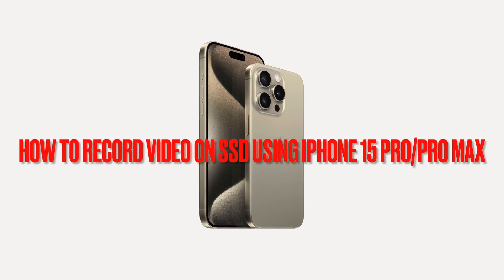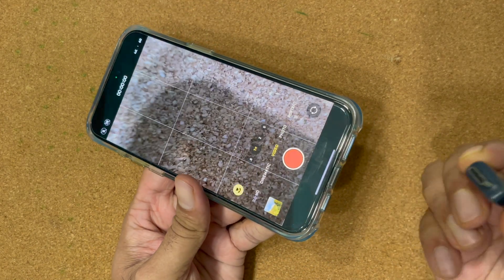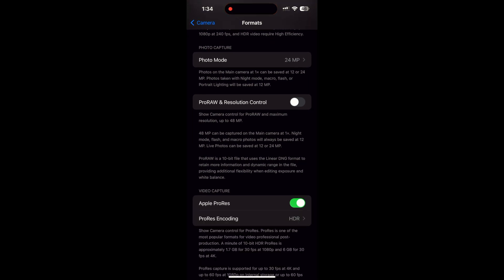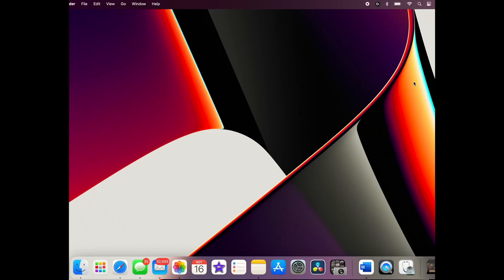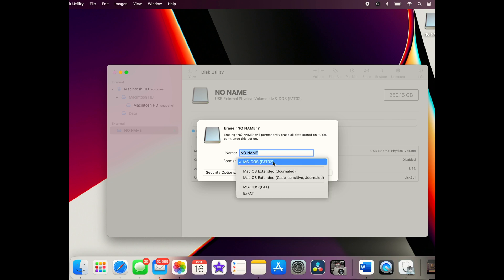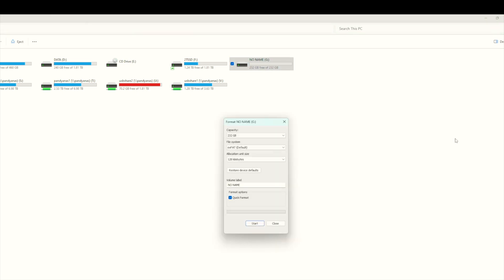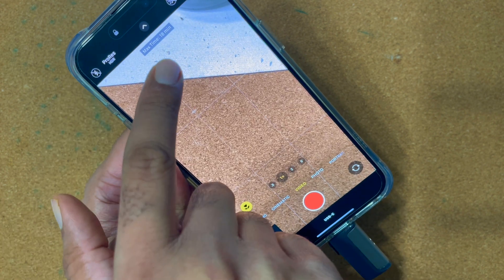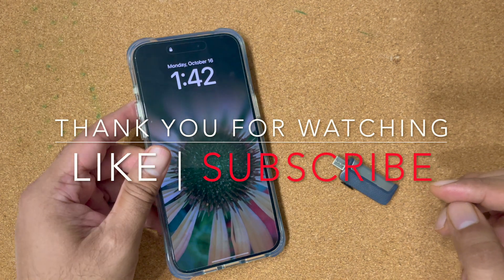How to use SSD with iPhone 15 Pro max | USB-C drive not working with iPhone 15 pro | iPhone Prores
If your USB-C SSD or Flashdrive not working with iPhone 15 pro or iphone 15 Pro Max, watch this video.

You can record videos in the Apple ProRes format in the Camera app using any of its cameras in Video mode.*

You can edit Apple ProRes in the Photos app or iMovie on iPhone, iPad, and Mac, Final Cut Pro for iPad and Mac, and in video editing apps that support ProRes. Learn more about Apple ProRes and Apple ProRes RAW.

* You can't use ProRes with Cinematic mode, slo-mo, or time-lapse video.

To use Apple ProRes, you need iOS 15.1 or later and one of these iPhone models:

Learn about supported resolutions and frame rates
Your iPhone supports ProRes recording using the built-in storage of your iPhone in high dynamic range (HDR), in standard dynamic range (SDR), or in Log encoding.

With iPhone 15 Pro and iPhone 15 Pro Max, you can also record Apple ProRes directly on an external storage device connected with USB-C.

Learn about managing ProRes files on an external storage device.

Your iPhone supports these resolutions and frame rates:

ProRes support for 256 GB, 512 GB, and 1 TB storage capacity:
4K at 60 frames per second (fps), iPhone 15 Pro and iPhone 15 Pro Max only, when using an external storage device that supports speeds of at least 220MB per second and maximum power draw of 4.5W
4K at 30 fps, 25 fps, and 24 fps
1080p HD at 60 fps, 30 fps, and 25 fps
ProRes support for 128 GB storage capacity:
1080p HD at 30 fps and 25 fps
4K at 60 frames per second (fps), iPhone 15 Pro and iPhone 15 Pro Max only, when using an external storage device that supports speeds of at least 220MB per second and maximum power draw of 4.5W

Turn on ProRes
To record videos in ProRes on your iPhone, go to Settings - Camera - Formats, then turn on Apple ProRes under Video Capture. To record a ProRes video, tap ProRes Apple ProRes icon  in the Camera app, then record your video.

If you turn ProRes off in the Camera app, the format of the video defaults to the format you set under Camera Capture in Settings - Camera - Formats: either High Efficiency Video Coding (HEVC) or Most Compatible (H.264).

Manage ProRes files
ProRes files are up to 30 times larger than HEVC files. You can store and manage your ProRes files on your iPhone, on iCloud, or with an iPhone 15 Pro or iPhone 15 Pro Max, on an external storage device connected with USB-C.

Manage files on your device
To record in ProRes, you need at least 10 percent of the storage in your iPhone to be free. If ProRes is turned on and less than five minutes of recording time is available, the Camera app might free storage automatically.

You can also export large photos or videos from the Photos app to an external storage device. Then, to clear space on your iPhone, delete the video from the Photos app and then delete it permanently from the Recently Deleted album.

Manage files on an external storage device
With an iPhone 15 Pro or Pro Max, you can connect an external storage device with USB-C to store your ProRes files on the external storage device. Here are a few things to keep in mind:

Your external storage device must be formatted with APFS or exFAT. Password-encrypted drives aren't supported.
Use a USB 3 cable with speed of at least 10 Gbits/sec.
Your external storage device must write at speeds of at least 220 MB per second. If you attach a slower external storage device, you might get a Slow Recording Speed message.
Use the Files app to format your external storage device and manage your ProRes files.

Use ProRes with Photos and other apps
Apple ProRes has widespread adoption across the video post-production industry, so you can open ProRes files with apps that are compatible with the format. Apps might transcode a ProRes video to a smaller H.264 format if ProRes isn't supported.

Edit a ProRes file
You can edit Apple ProRes files in the Photos app or iMovie on iPhone, iPad, and Mac, Final Cut Pro for iPad and Mac, or in third-party editing apps that support ProRes.

These Apple devices can support ProRes playback and editing:

Mac with Mac OS X 10.6 and later
iPhone 13 mini, iPhone 13, iPhone 13 Pro, iPhone 13 Pro Max

Share ProRes videos
To share your ProRes video:

Use a  USB-C or Lightning cable and Image Capture on Mac or a compatible application on a Windows PC to transfer the files.
Export your ProRes video to an external storage device.
Use iCloud Photos to access the original ProRes video file in full resolution on all of your devices.
Use AirDrop to transfer the ProRes file from your iPhone to another iPhone, iPad, or your Mac.